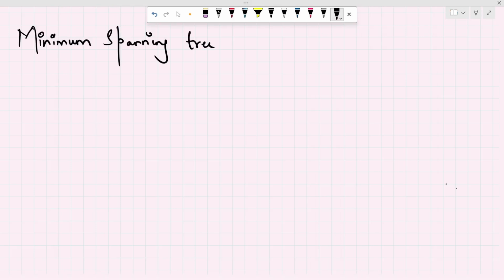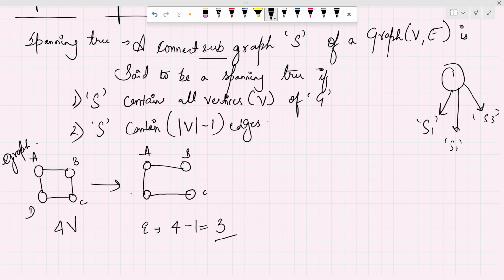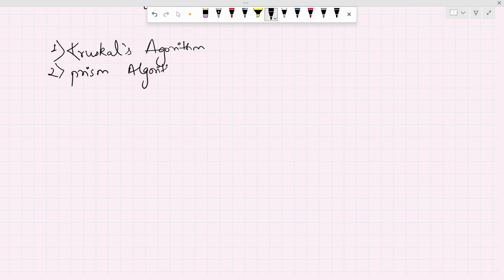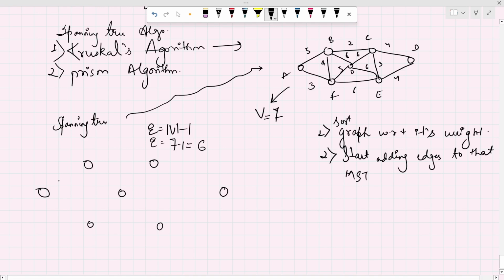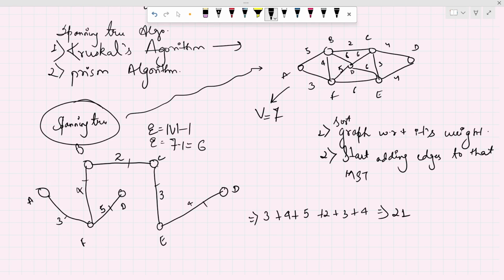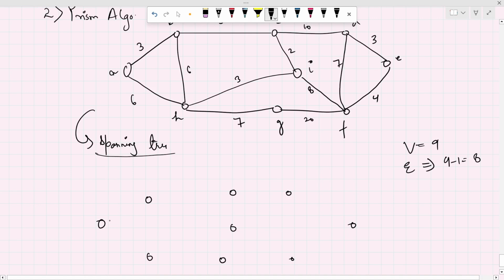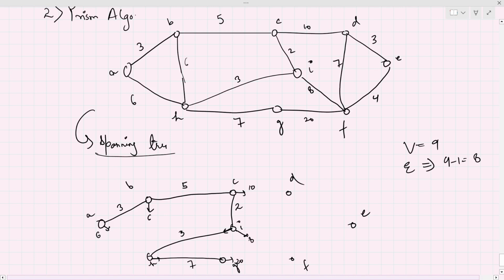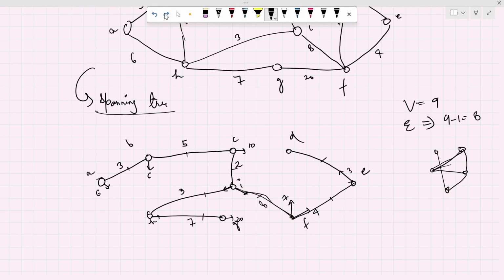Minimum Spanning Tree || Prim’s and Kruskal’s algorithm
Welcome to our deep dive into the world of graph theory! In this video, we’ll explore one of the most fundamental concepts in computer science and network design: the Minimum Spanning Tree (MST). We’ll break down two of the most popular algorithms used to find the MST: Prim’s Algorithm and Kruskal’s Algorithm. Whether you’re a student, a professional, or just a curious learner, this video has something for you!

📚 What You’ll Learn:
1. Introduction to Minimum Spanning Trees (MST):

What is a Minimum Spanning Tree?

2. Prim’s Algorithm:

Step-by-step explanation of Prim’s Algorithm.
How to implement Prim’s Algorithm in a graph.
Example problems solved using Prim’s Algorithm.
3. Kruskal’s Algorithm:

Detailed walkthrough of Kruskal’s Algorithm.
Sorting edges and using the Union-Find data structure.
Example problems solved using Kruskal’s Algorithm.